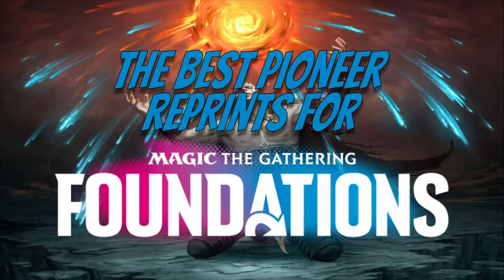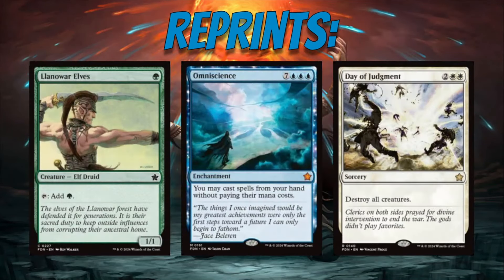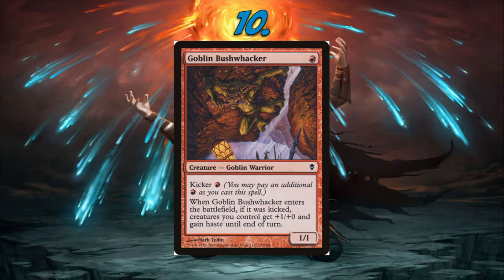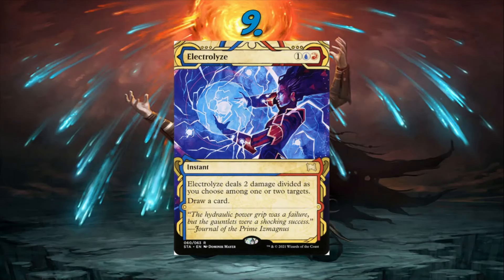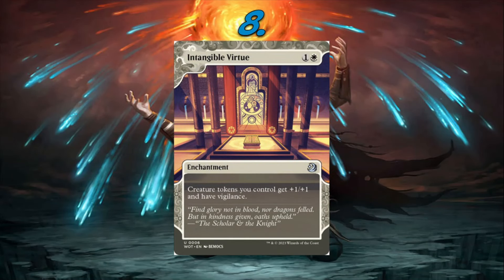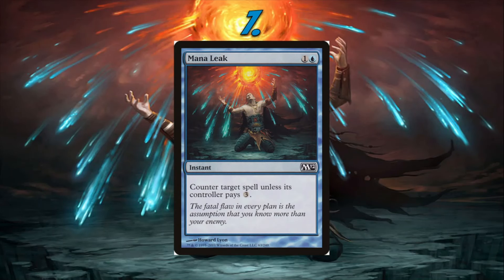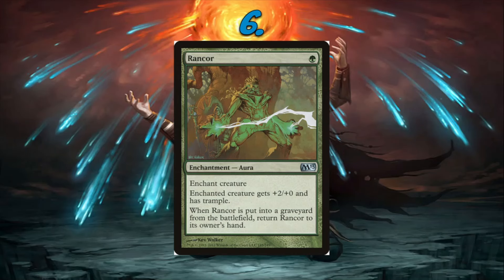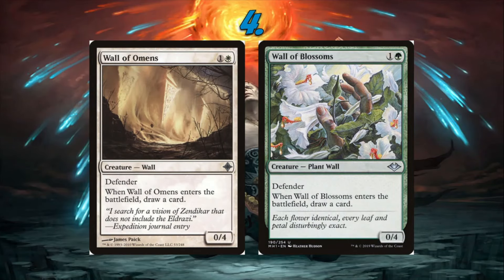The Best Pioneer Reprints for Magic Foundations!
What are your thoughts on the list?